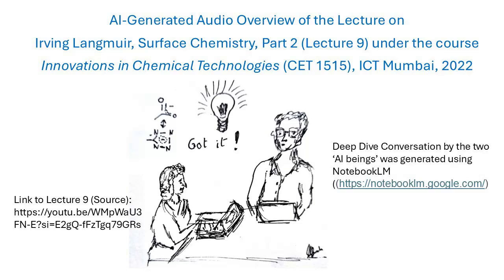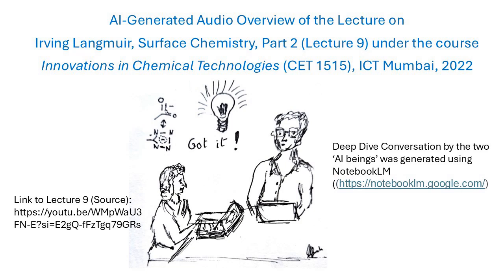Deep Dive into Lecture 9 (Innovations in Chemical Technologies, ICT)- Langmuir Nobel Lecture, Part 2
Summary
This is a Deep Dive by two AI-beings into YouTube Lecture 9 of the course on Innovations in Chemical Technology taught by Prof Pushpito Ghosh.  The course has been taught since 2015 but the present set of video recorded lectures uploaded to YouTube are from 2022.  The conversation revolves around how Langmuir built upon previous experiments by researchers like Pliny, Benjamin Franklin and Ms. Pockels, and how he used simple yet ingenious experiments to determine the surface properties of different molecules, such as stearic acid and oleic acid. Notably, he established a connection between the behavior of molecules on surfaces and the properties of gases, developing a "two-dimensional gas equation" to describe the surface behavior. The podcasters further state that Langmuir's Nobel lecture brings out clearly his profound understanding of fundamental scientific principles and his ability to communicate complex concepts effectively, inspiring viewers to emulate his scientific approach. Lecture 9 completes the discussion on Langmuir's creativity and accomplishments.

Whereas lecture 8 - and lecture 9  to follow -- highlights some of the work narrated by Langmuir in his 1932 Nobel Lecture, it is of interest to note that Langmuir and his colleagues at General Electric also pioneered the concept of cloud seeding.  Wikipedia states the following: "During World War II, Langmuir and Research Associate Vincent J Schaefer worked on improving naval sonar for submarine detection, and later to develop protective smoke screens and methods for deicing aircraft wings. This research led him to theorize and then demonstrate in the laboratory and in the atmosphere, that the introduction of ice nuclei dry ice and silver iodide into a sufficiently moist cloud of low temperature (supercooled water) could induce precipitation (cloud seeding)."

Viewers may wish to peruse the following paper and video:

Irving Langmuir, Control of Precipitation from Cumulus Clouds by Various Seeding Techniques. Science, 1950, 112, 35-41.